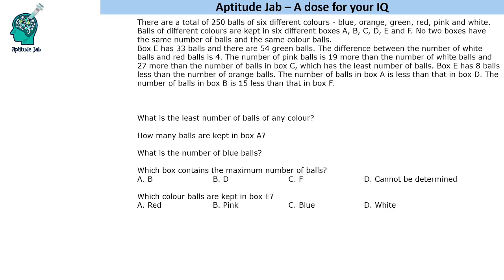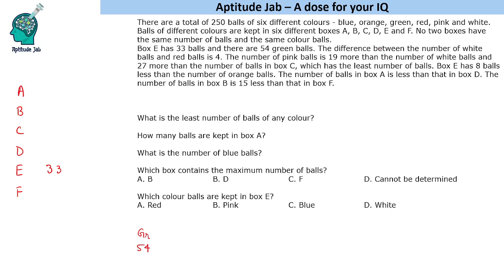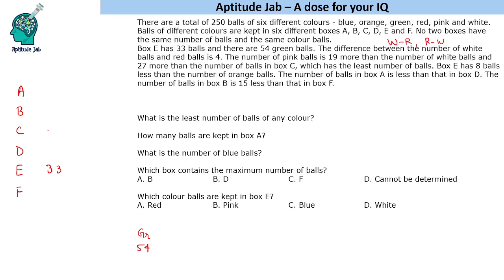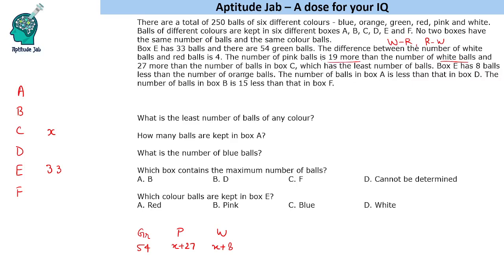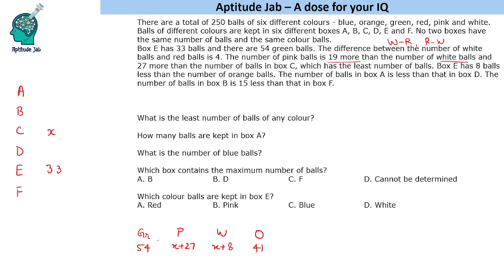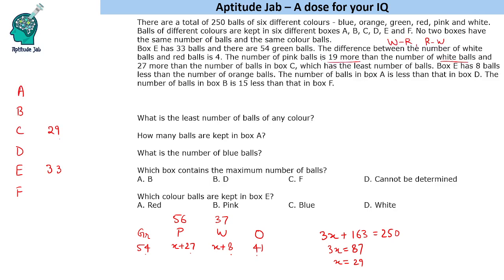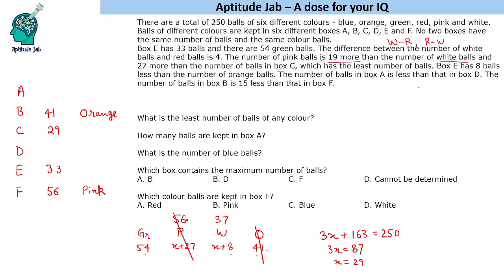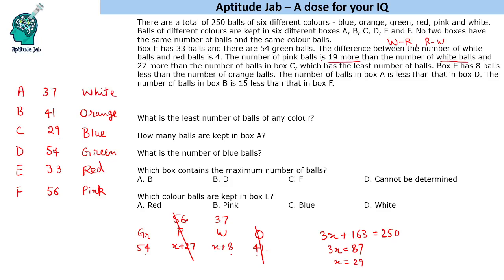CAT Infinite DILR - Set 337 | Assorting the balls | Caselet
There are 250 balls of 6 different colors. They are kept in 6 boxes such that each box contains balls of a different color.